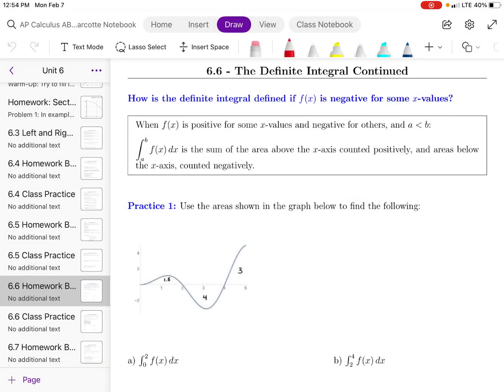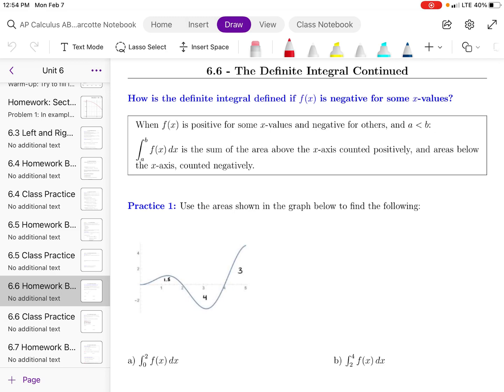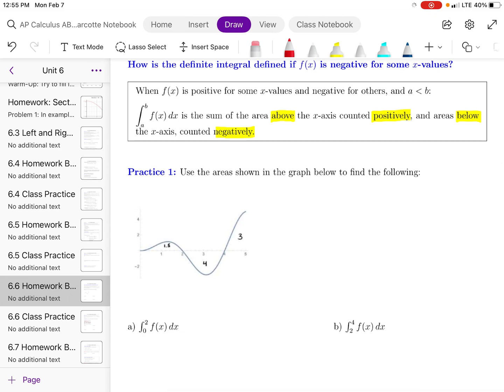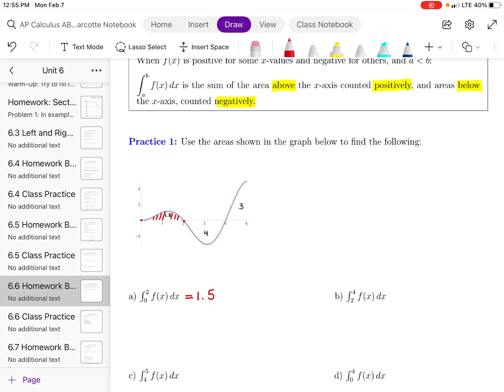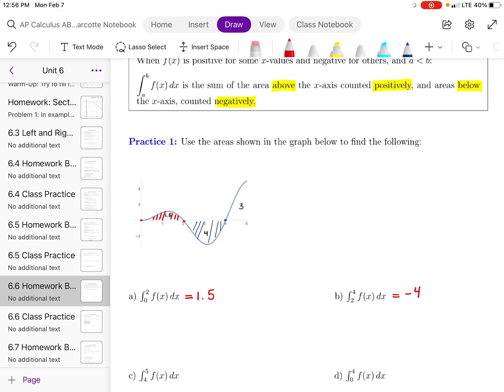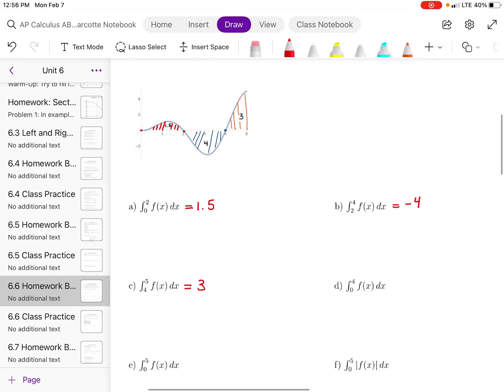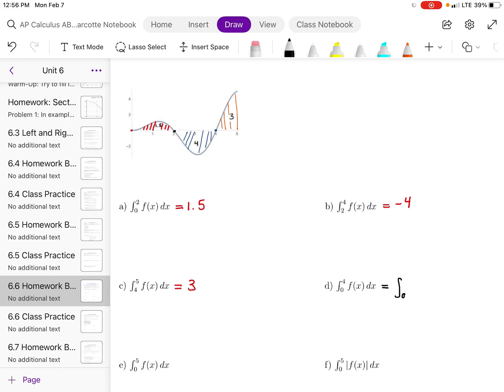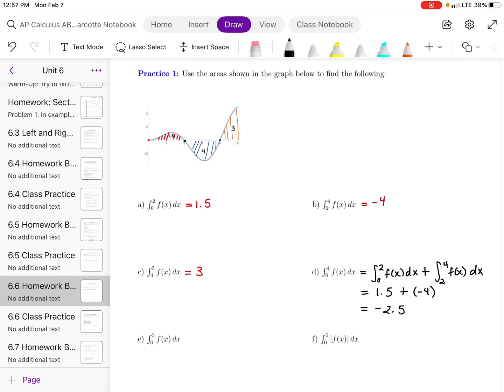6.6 definite integrals continued video 1